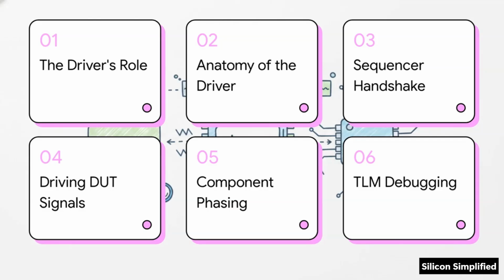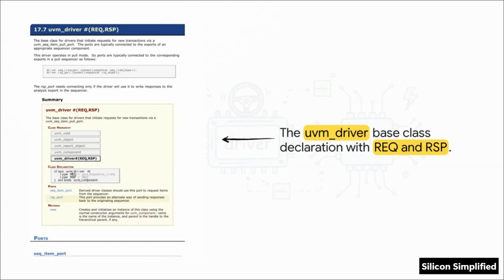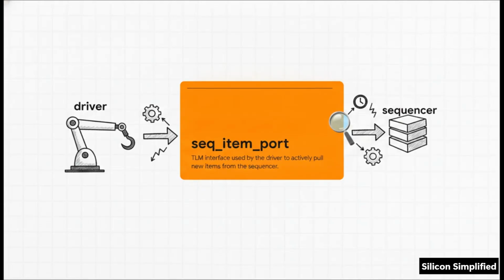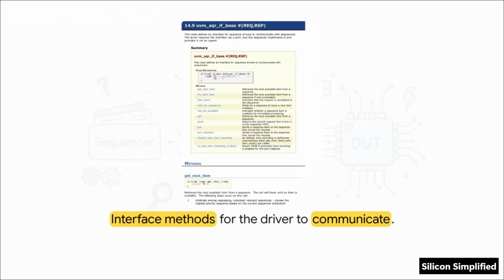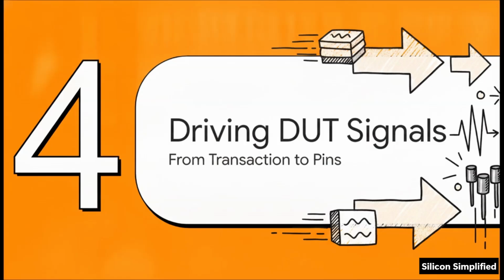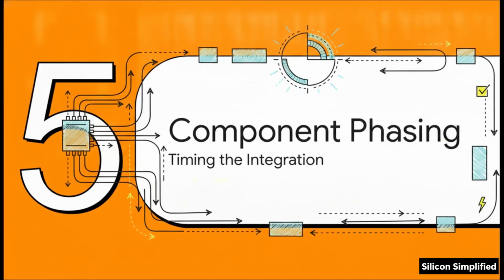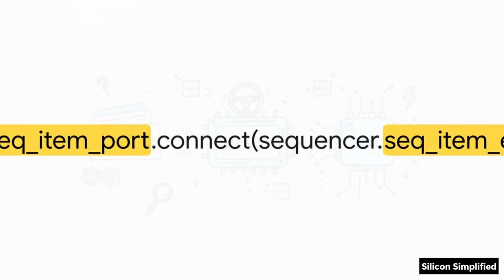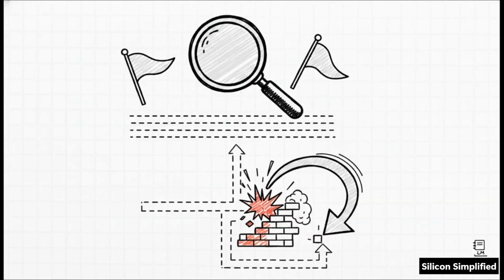UVM Driver | Part 9